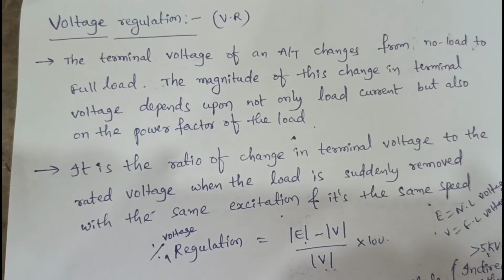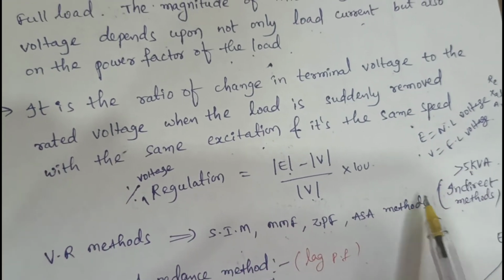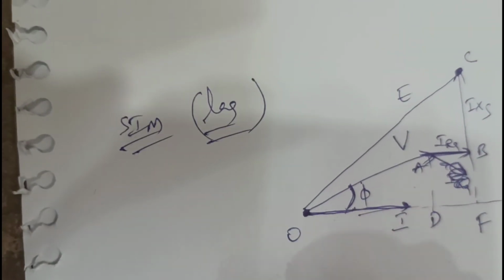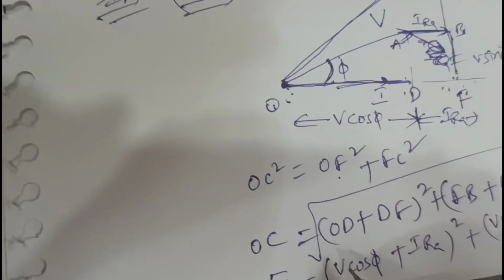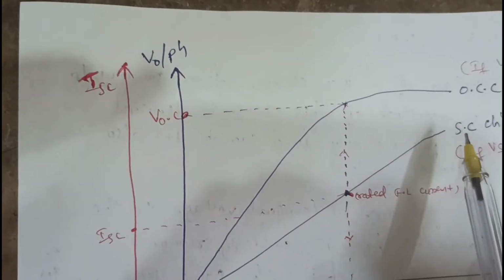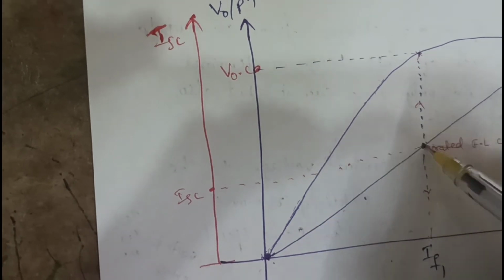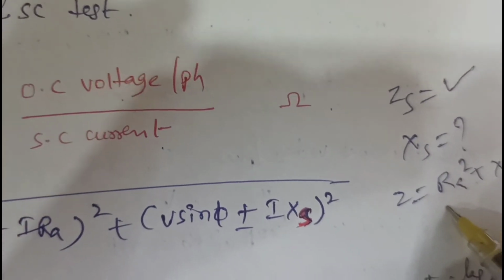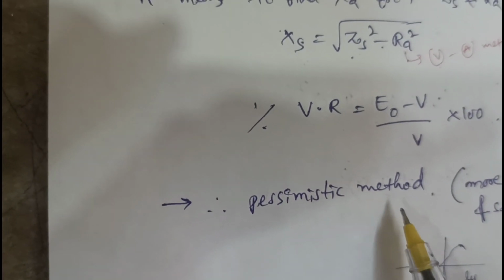EMF Method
Synchnous impedance method